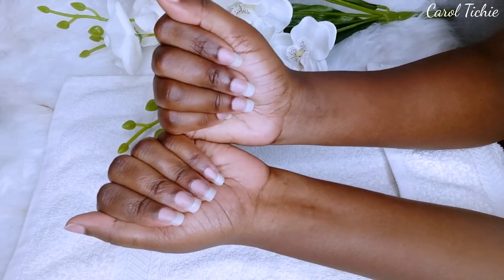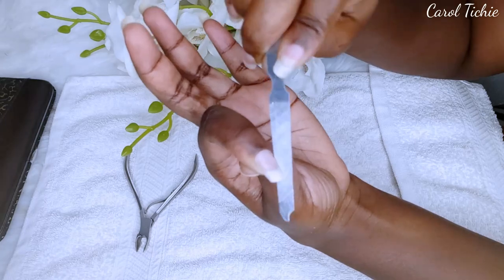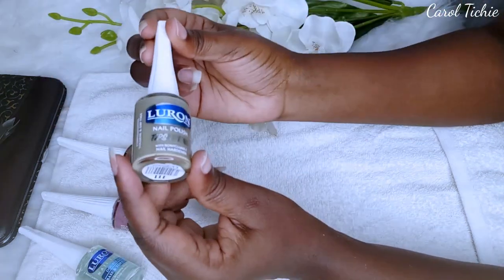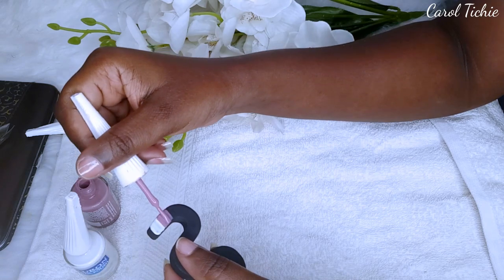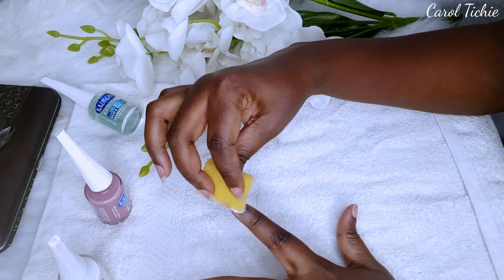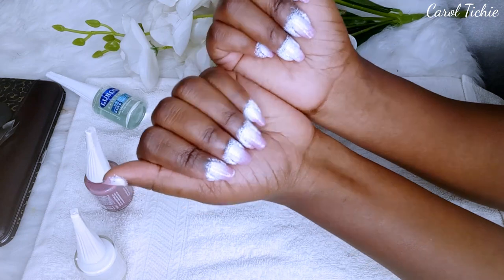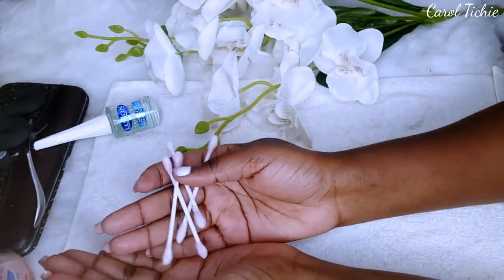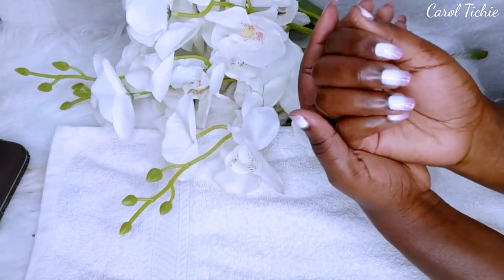OMBRE NAILS AT HOME | QUARANTINE NAILS | NATURAL NAILS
In today's video, I am sharing with you how I care for my nails at home. I decided to try out ombre nails using house hold tools and i am not mad at how they turned out.

Share your thought in the comment section and catch you on the next one xo

PRODUCTS MENTIONED

LURON NAIL POLISH

CREDIT

MUSIC

FILM & EDITING

I shoot and edit my own videos

All the opinions shared in this video are my own and how i honestly feel about the product. Some products may have been sent to me in PR but that does not affect my overall review of the products used in this video.